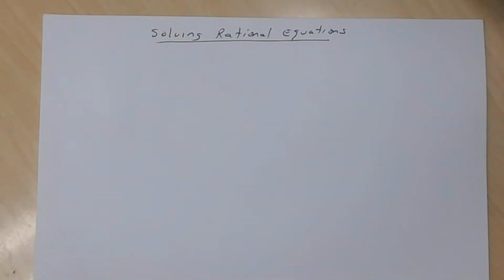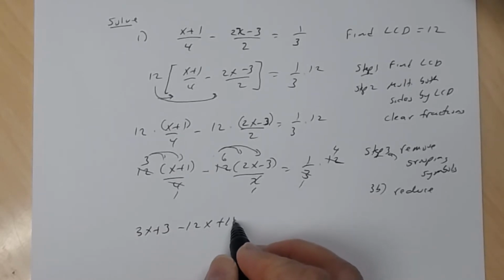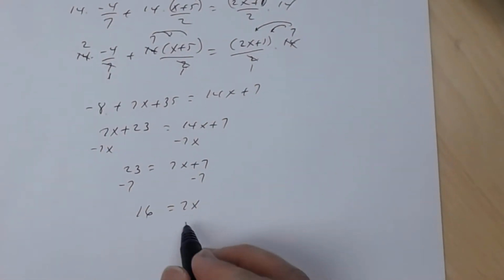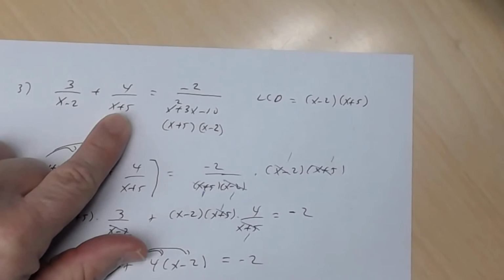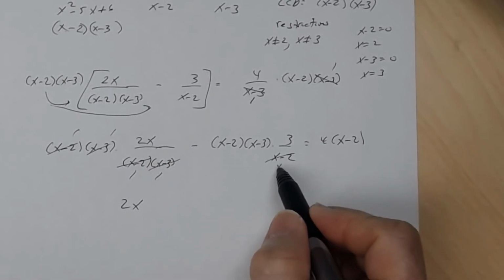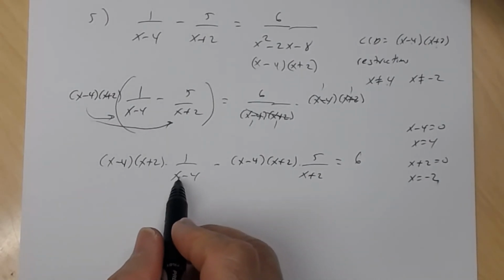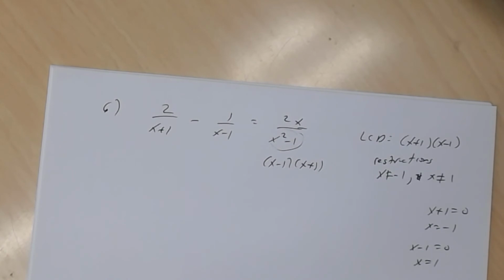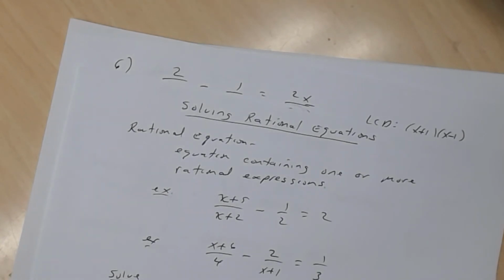Solving Rational Equations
This lesson focuses on solving rational equations.  Some of the rational equations contain variable expressions.  The rational equations lead to linear equations, not quadratic equations.